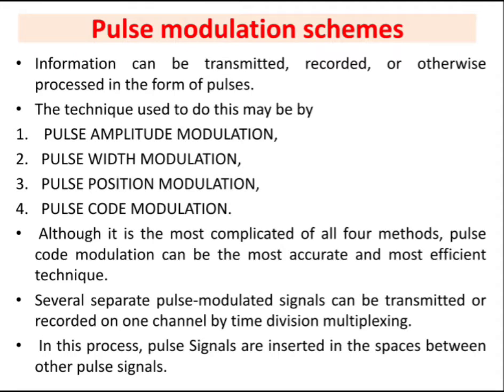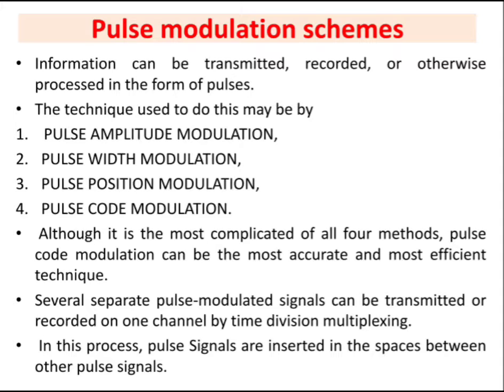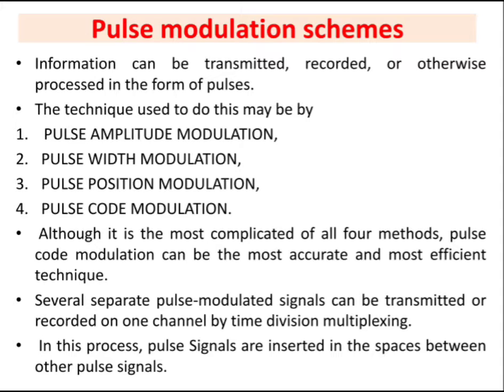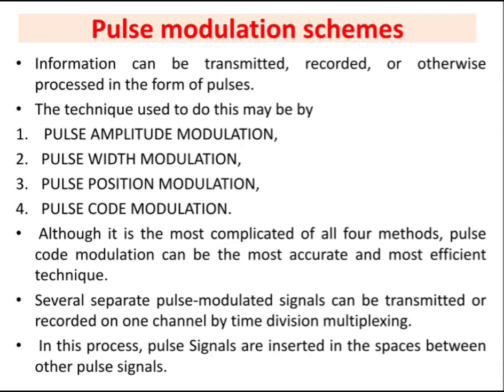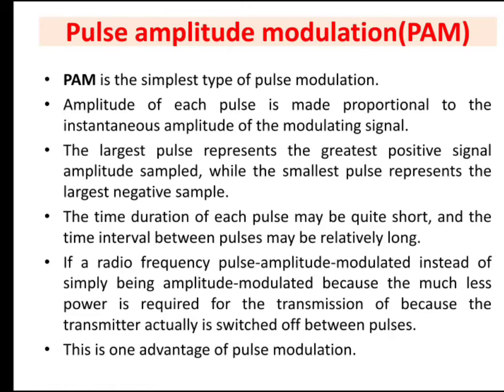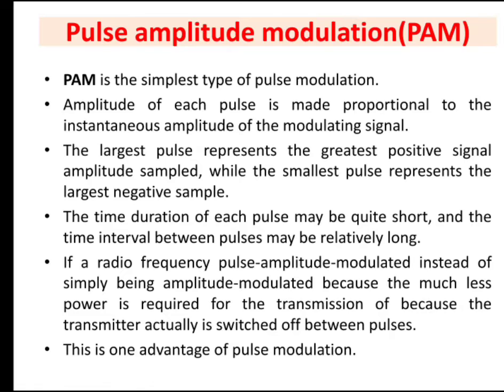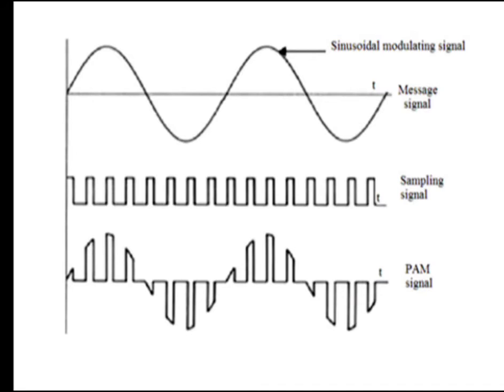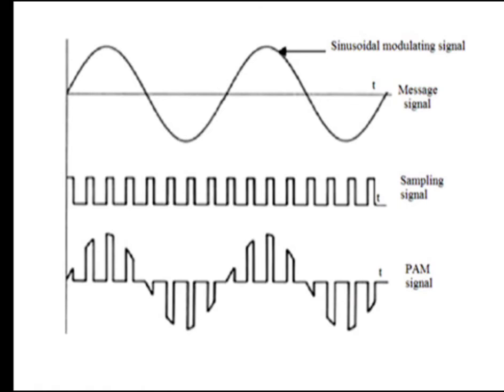Pulse modulation scheme - Pulse Amplitude Modulation (PAM) #2 module#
Pulse modulation scheme